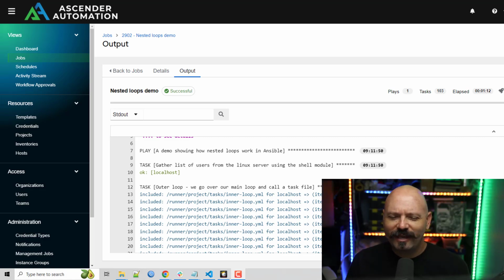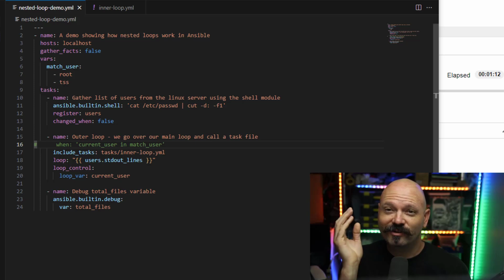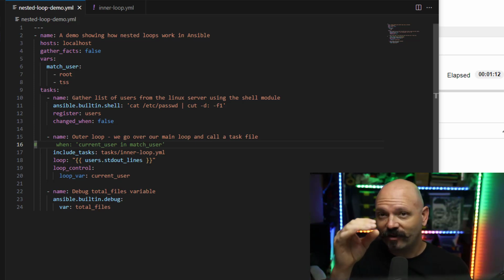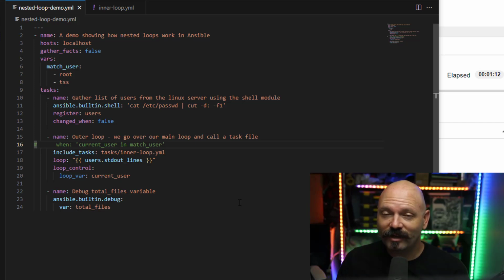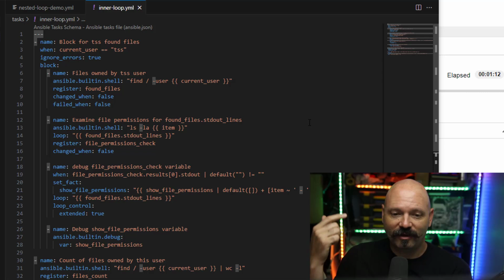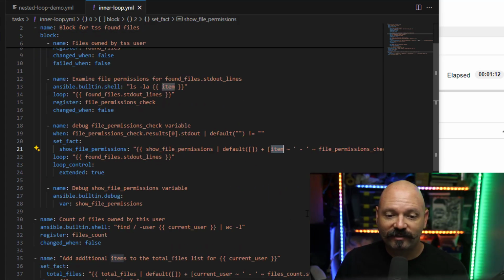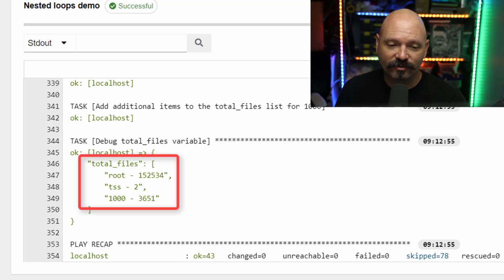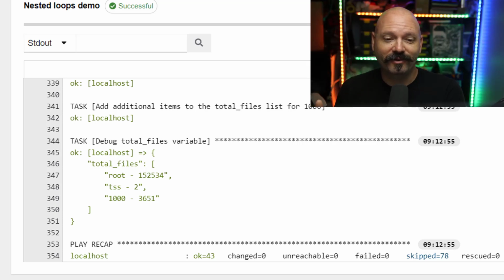Using Nested Loops In Ansible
Nested loops can be a little tricky when you first get started, but a quick example can make it seem pretty darn easy.

Greg Sowell is here to show how you can discover all users on the system, then loop through them to find all the files they own.